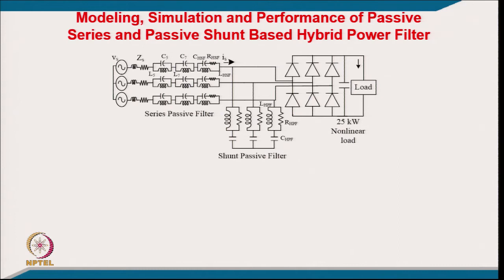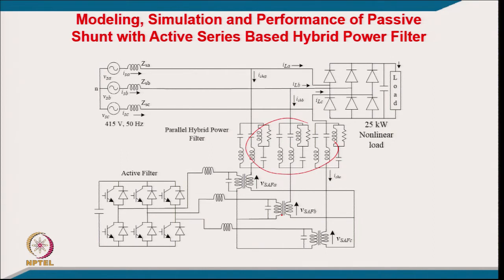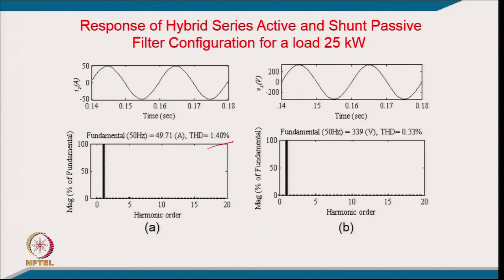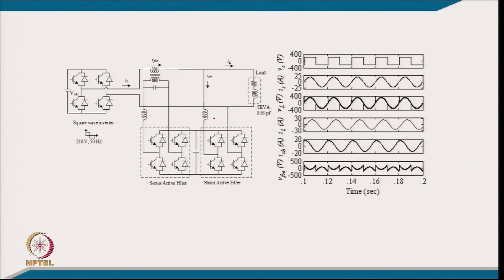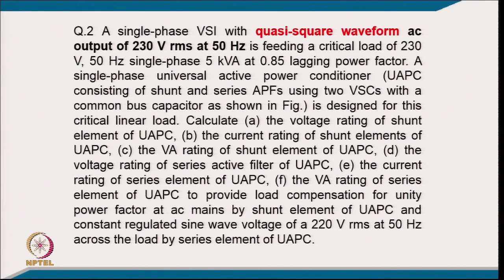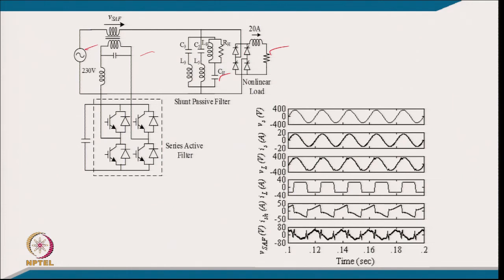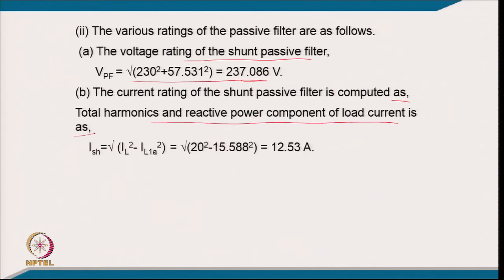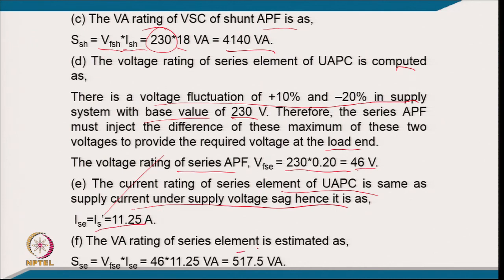Hybrid Power Filters (contd.)